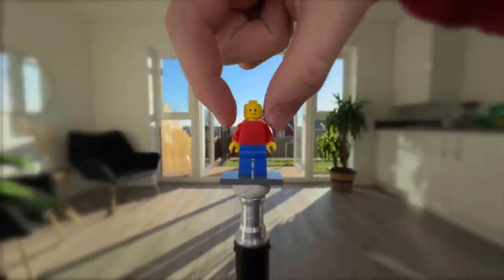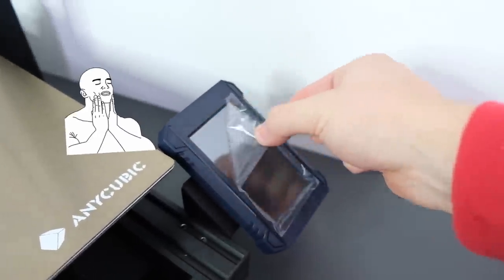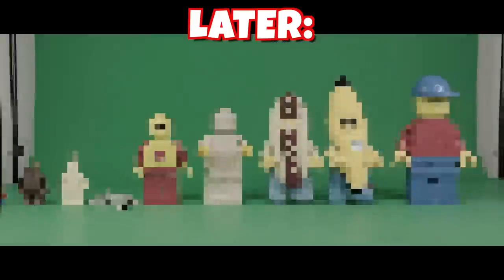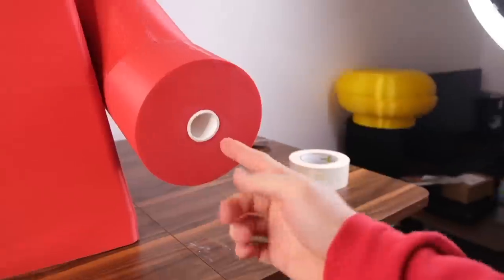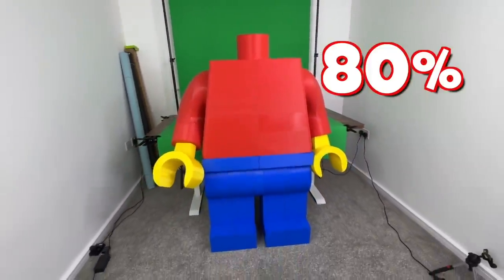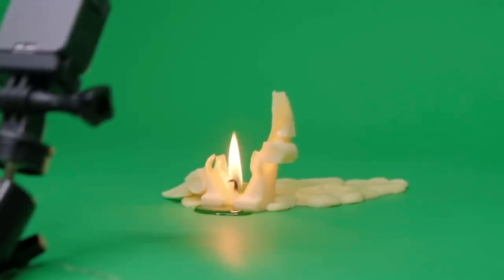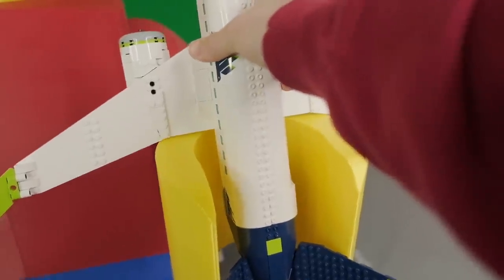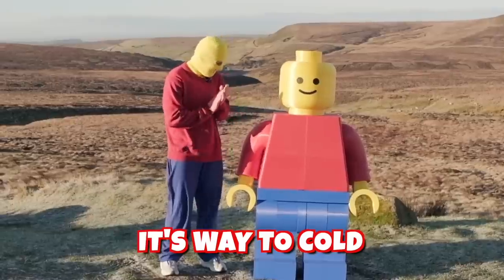WORLD'S BIGGEST LEGO MINIFIGURE...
So in this video we are gonna be creating the World's Biggest LEGO Minifigure, it's gonna be huge! We're gonna go through the building process and then test it at the end!

what should we do for 1 milly subs? 👀

gj you made it to the bottom of the description ;)